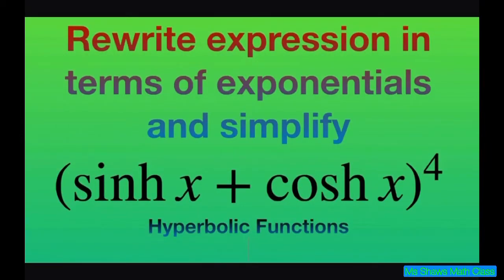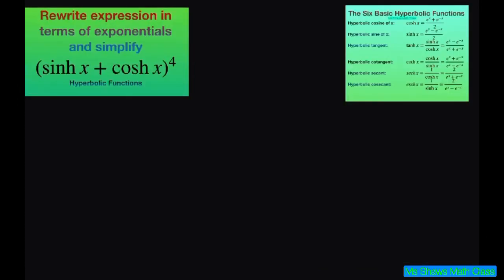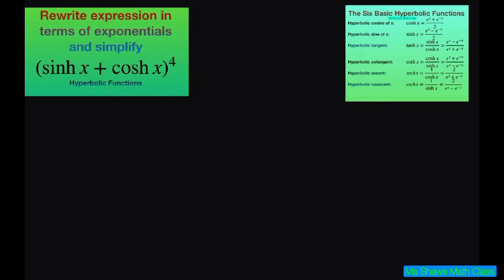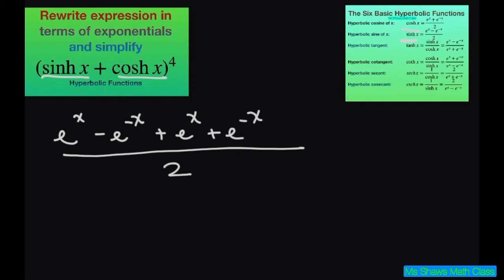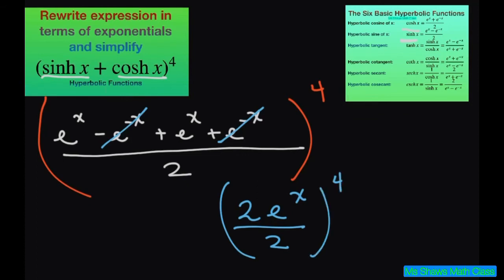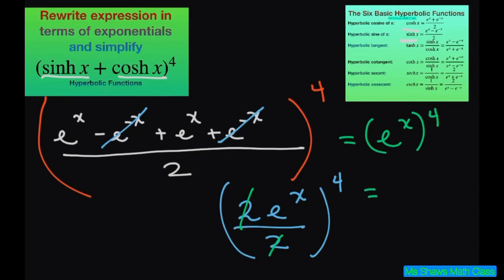Rewrite expression in terms of exponentials and simplify (sinh x + cosh x)^2 Hyperbolic functions